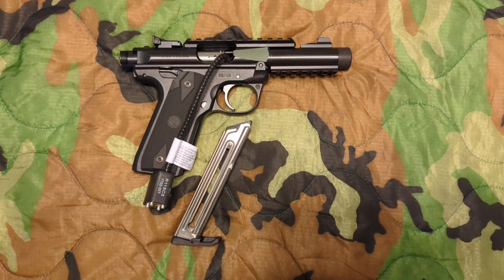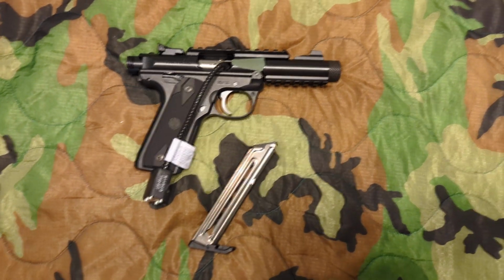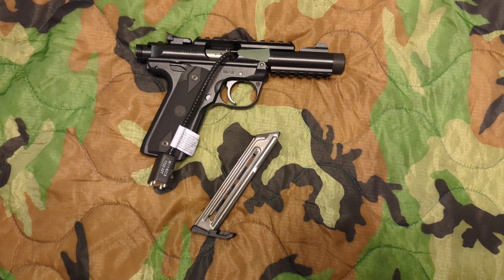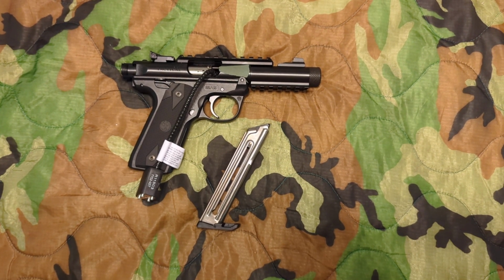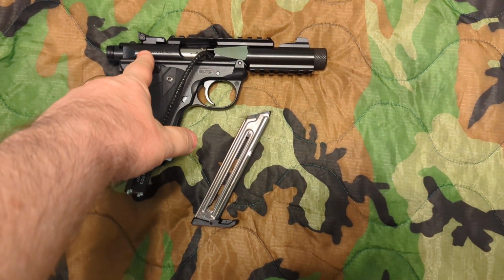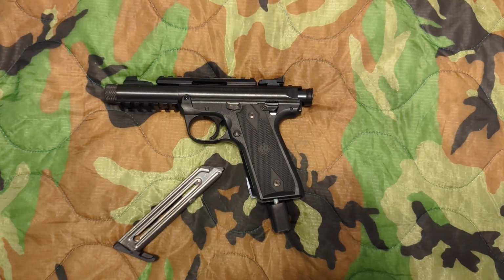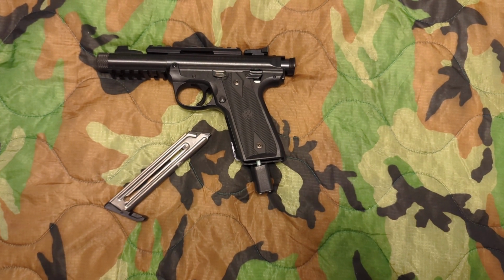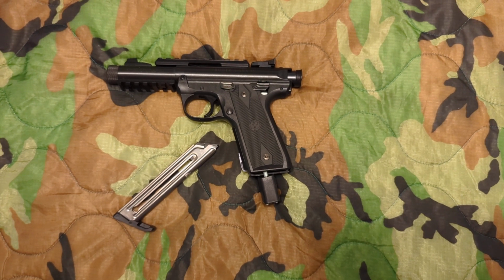Guns of Scum: Krueger .22LR Pistol (700 Reveal)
Hitting 700 subscribers, I thought I'd do a reveal video for the Guns of Scum series, focusing on the Krueger .22LR pistol.